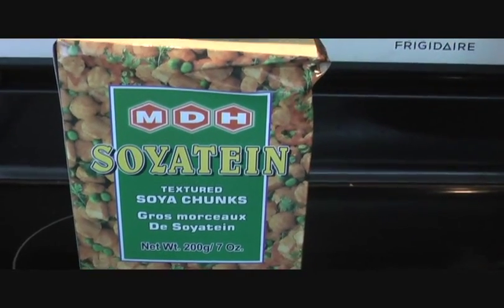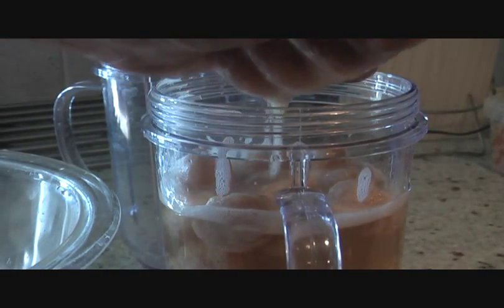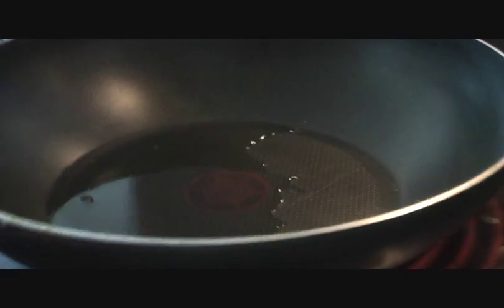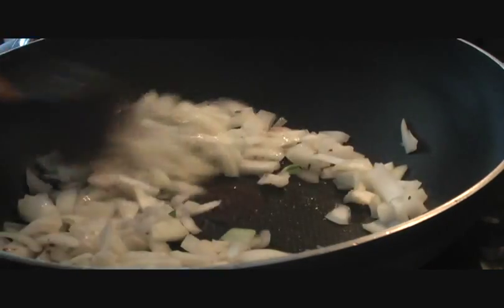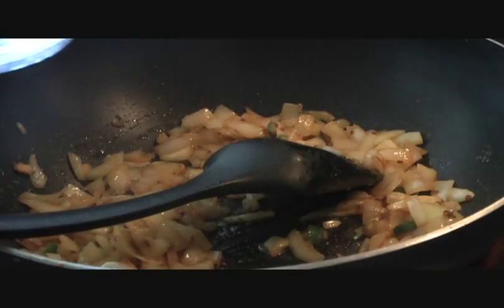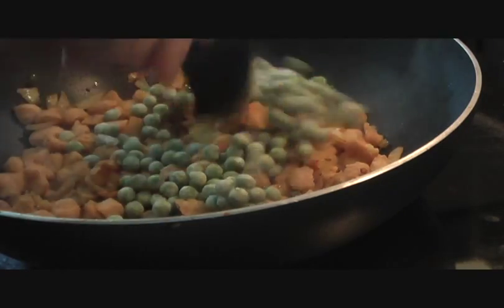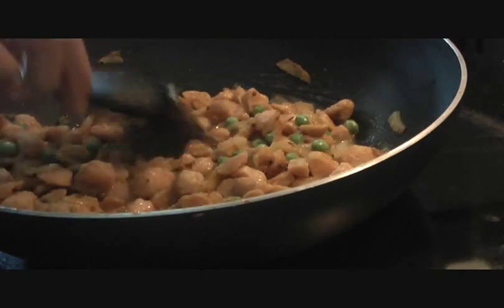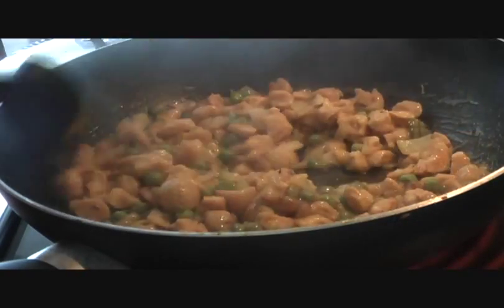Nutri Matar recipe, Soya Chunks Curry recipe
Learn how to make simple and delicious Soya Chunks curry along with Green Peas using everyday Indian spices. Soya Chunks (Nutri) is a great source of protein and a good substitute for Meat.